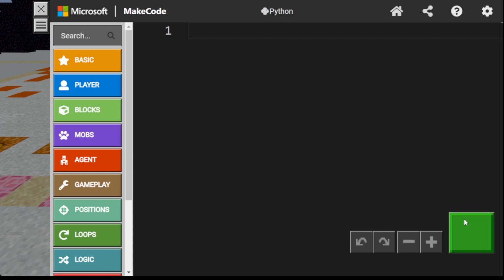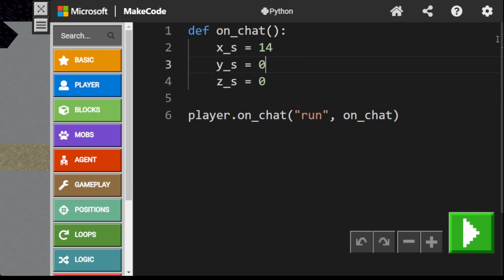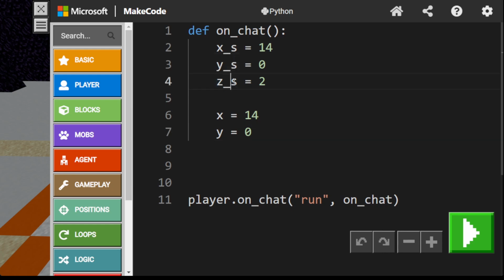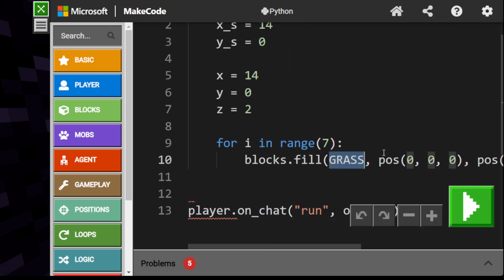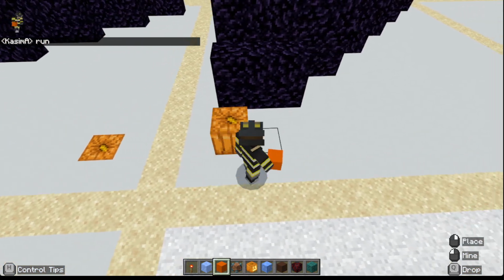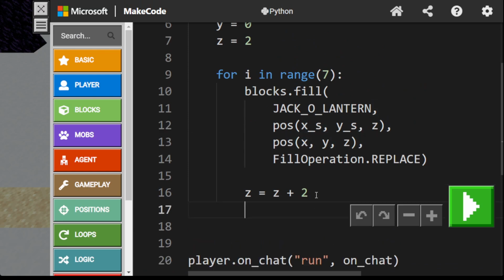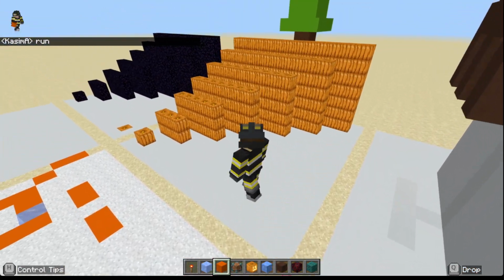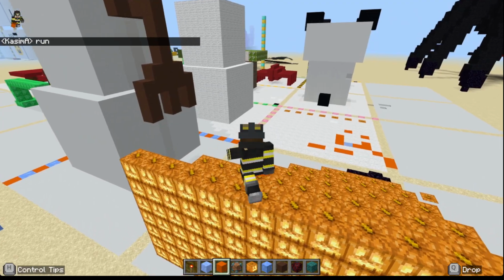M004: Coordinates [Intro to Algorithms] [Python]